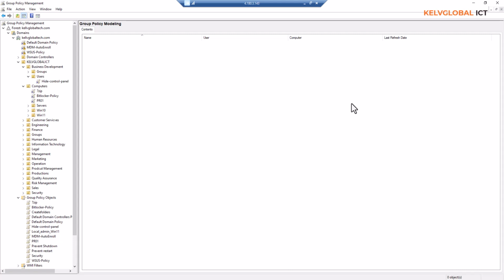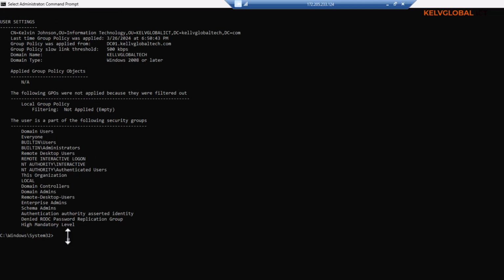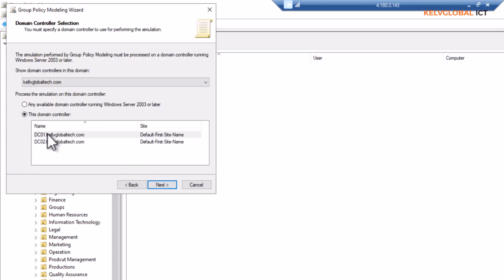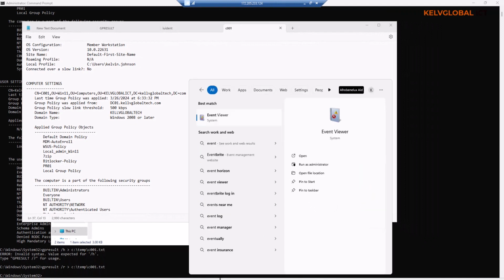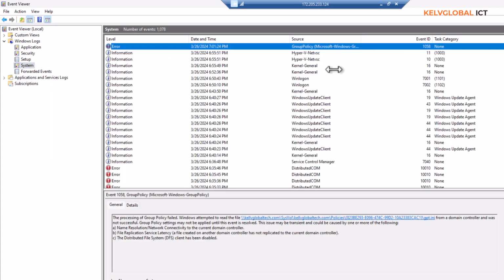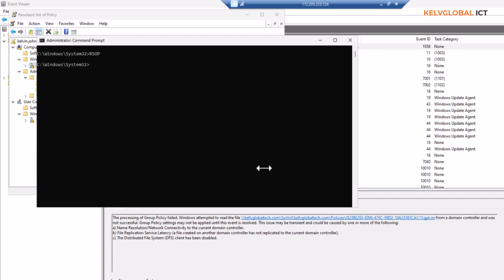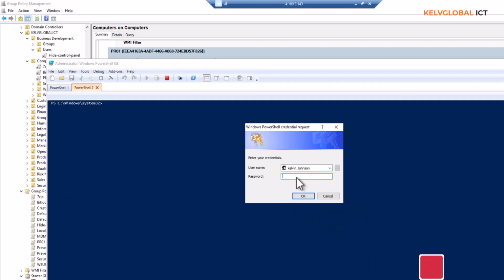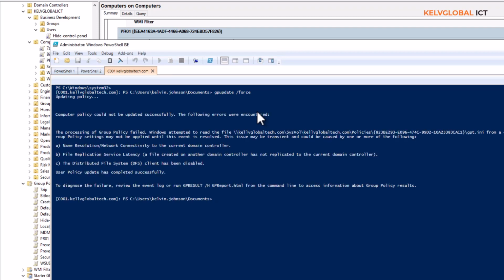Top Troubleshooting Tools for Group Policy Objects (GPOs) | Fixing Common GPO Problems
In this video, we'll cover the top troubleshooting tools for Group Policy Objects (GPOs) to help you fix common GPO problems quickly and efficiently. If you're having issues with your GPOs, this video is a must-watch!